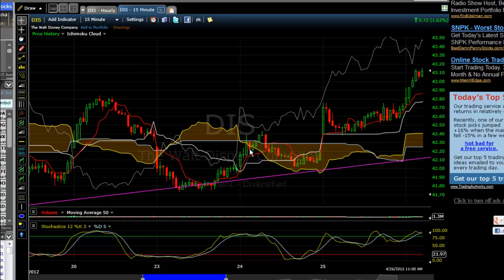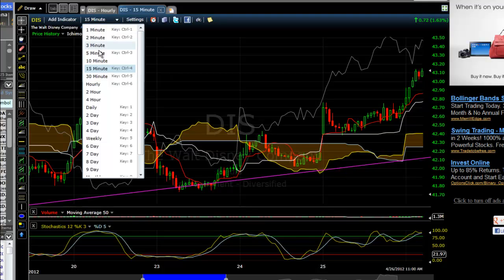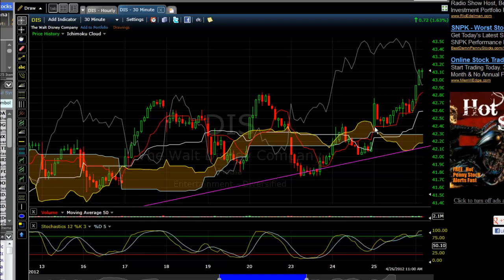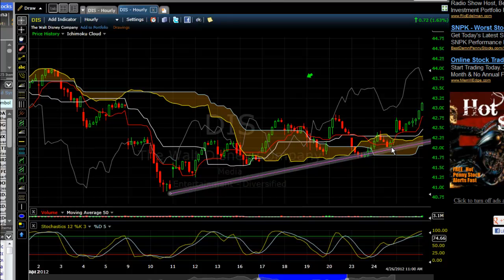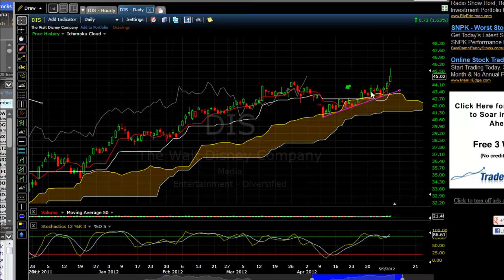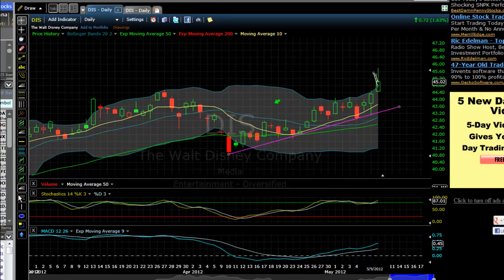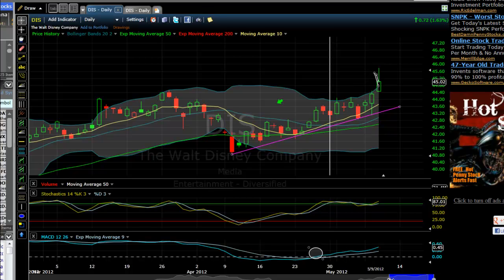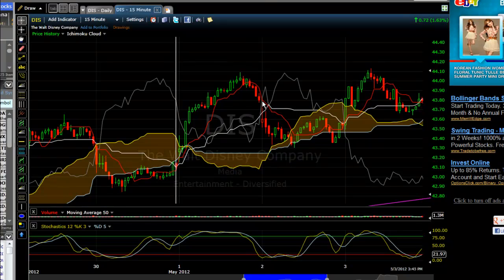Ichimoku Techinques - DIS Earnings Trade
Earnings Trade on Disney using Ichimoku techinques.